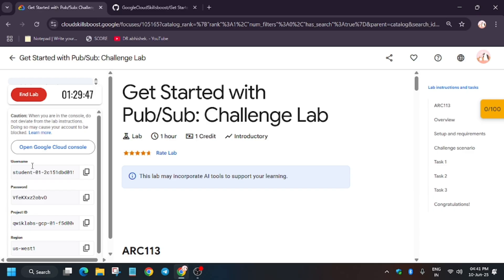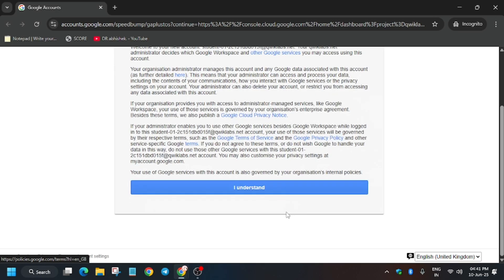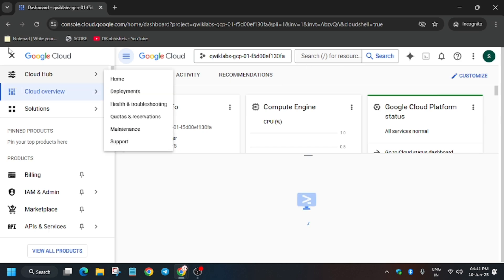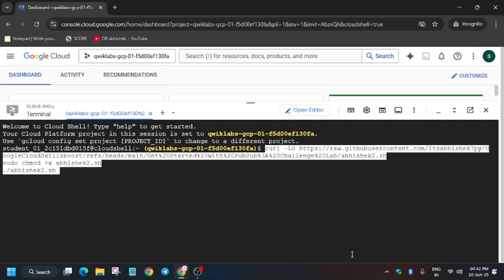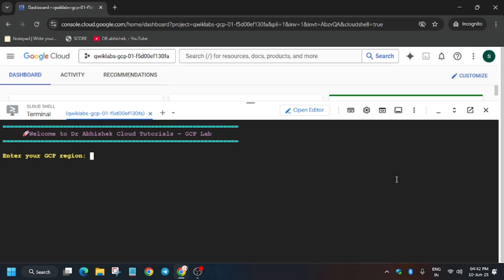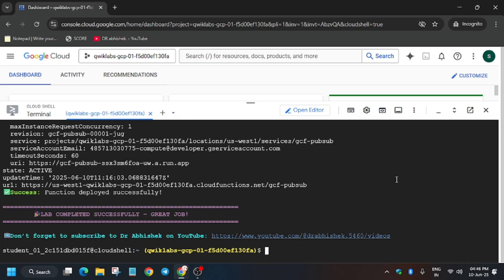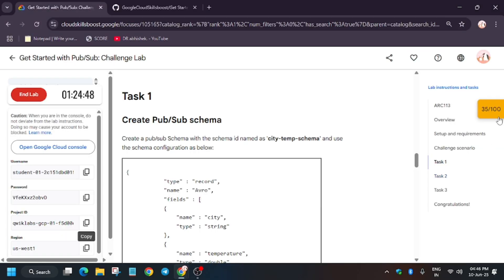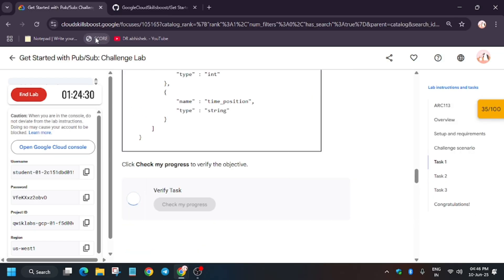Get Started with Pub/Sub: Challenge Lab ARC113 [ FORM ID -2 ]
🔗 Join the Journey:
📚 Learning Resources

🧠  Lab URL -
📛 Skill badge

🔍 Common Queries
qwiklabs
arcade facilitator